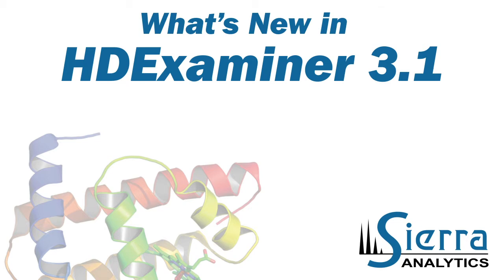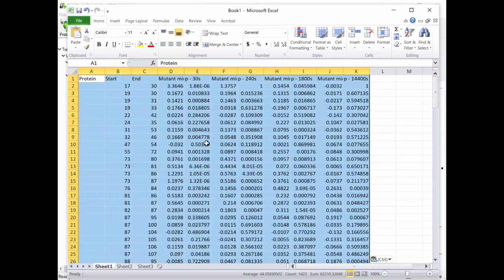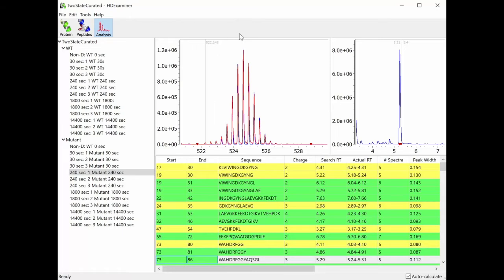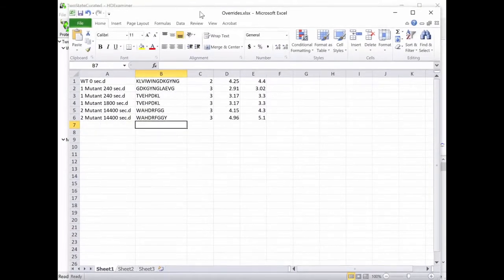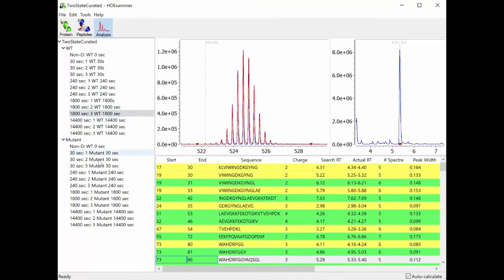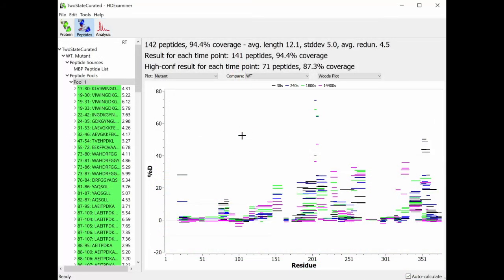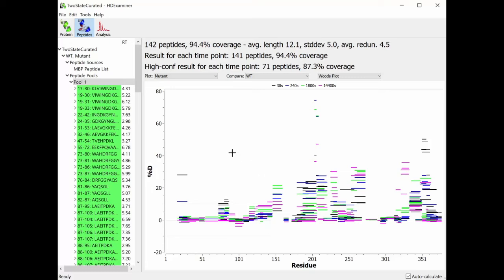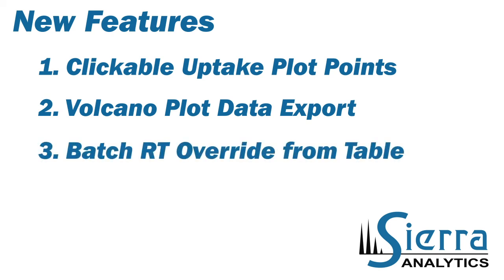HDExaminer 3.1 - New Features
This video describes the new features in HDExaminer version 3.1, including clickable points on uptake plots, batch import of retention time overrides from a file, and the Woods Plot.

HDExaminer 3.1 is a free upgrade for any HDExaminer 3.0 user that is currently under a support contract.

HDExaminer is a complete software solution for HDX-MS data analysis. For general information about the product, head